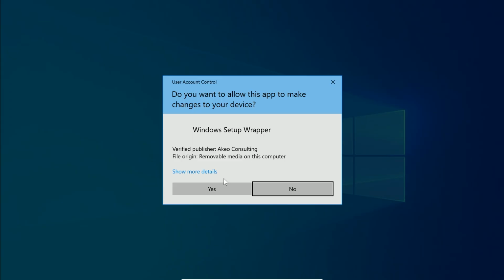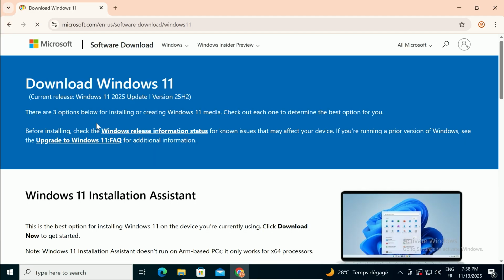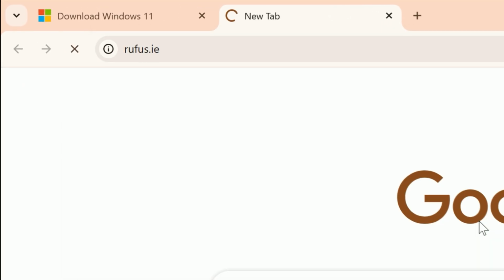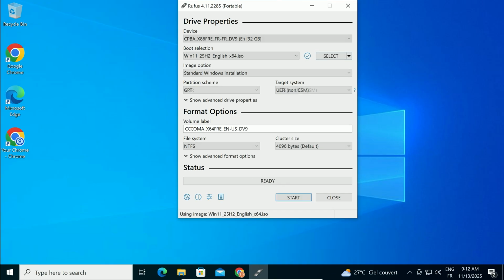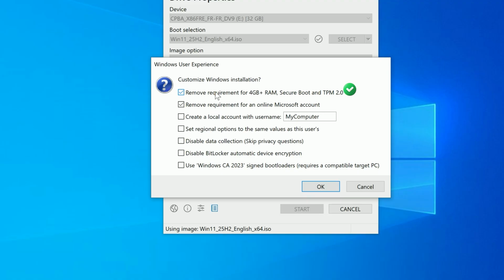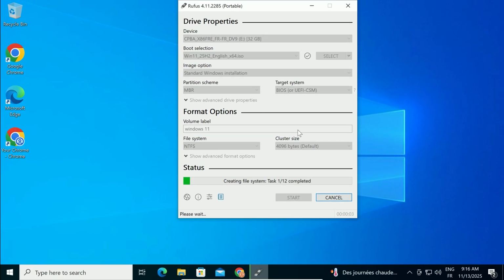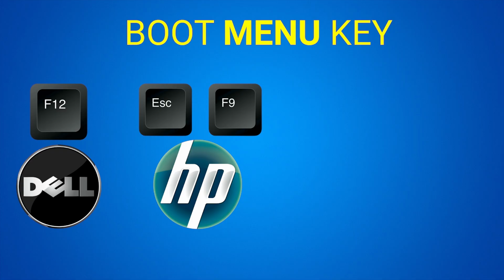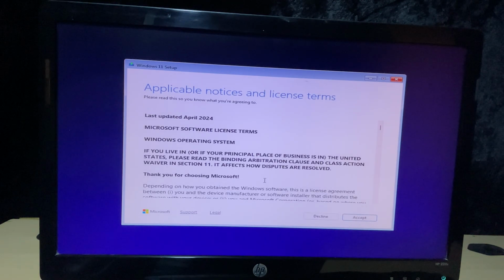Install Windows 11 on Unsupported PCs (Bypass TPM, Secure Boot & CPU Checks) - Easy Method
Frustrated by the "This PC can’t run Windows 11" message? If your old laptop or desktop is blocked by TPM 2.0, Secure Boot, or CPU requirements, this step-by-step guide shows you the easiest way to install the latest Windows 11 using a free tool called Rufus. Upgrade your old PC today, the right way!

What You’ll Learn in This Video:

How to download the official Windows 11 (25H2) ISO directly from Microsoft.

How to use Rufus to create a bootable USB that bypasses ALL hardware checks.

How to skip the mandatory Microsoft Account login and create a local account.

How to perform a clean install to give your old PC a fresh, fast start.

🕒 TIMESTAMPS:
0:00 - The Easiest Way to Install Windows 11 on Old PCs
0:45 - Why Upgrade Now? (Windows 10 Support Ends)
1:52 - Step 1: Download the Official Windows 11 ISO
3:10 - Step 2: Download Rufus (The Magic Tool)
4:01 - Step 3: Configure Rufus for Your USB Drive
5:20 - How to Check Your PC's BIOS Mode (UEFI vs Legacy)
6:45 - The Magic! Bypassing All Windows 11 Requirements
8:30 - Creating the Bootable USB Drive
9:55 - How to Boot Your PC From the USB Drive
11:20 - Step 4: Clean Installing Windows 11
13:05 - The "Offline" Setup (No Microsoft Account!)
14:15 - First Boot & Final Setup Steps
15:00 - Installing Drivers & Getting Online
16:20 - Verifying Your New Windows 11 Install
17:10 - Special Offer: Activate Windows 11 Affordably!
19:00 - Final Pro Tips & What PC I'm Using

Let's give that old PC a new lease on life!

Connect with Passionate About Tech!

This tutorial shows you how to install Windows 11 (Version 25H2) on an unsupported laptop or PC for 2024 and beyond. If your computer lacks TPM 2.0 or has an old CPU, you can still upgrade from Windows 10 by following this simple method with Rufus. This is the best way to install Windows 11 on unsupported hardware, allowing you to bypass all hardware checks, create an offline local account, and keep your old machine running smoothly and securely. Perfect for installing Windows 11 on an old PC or unsupported computer.